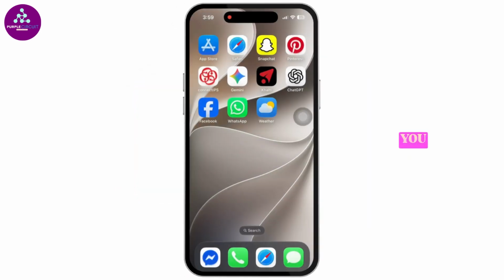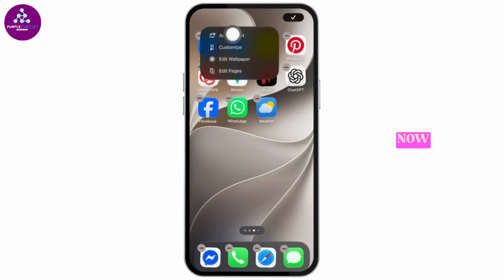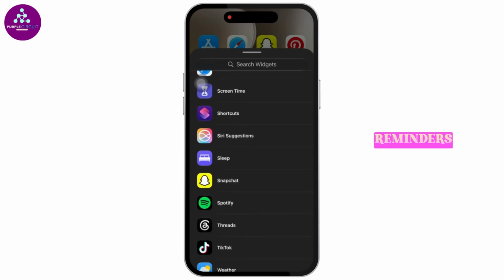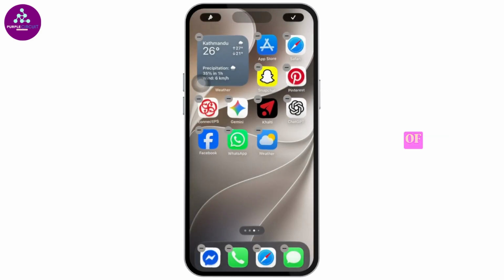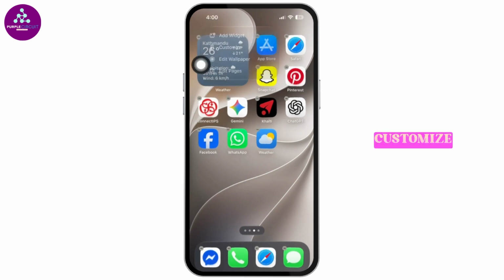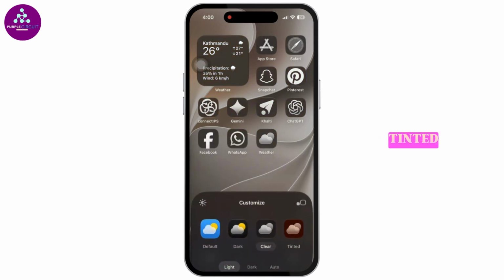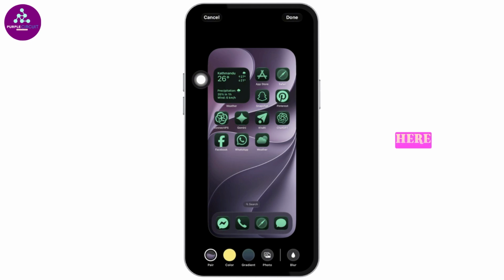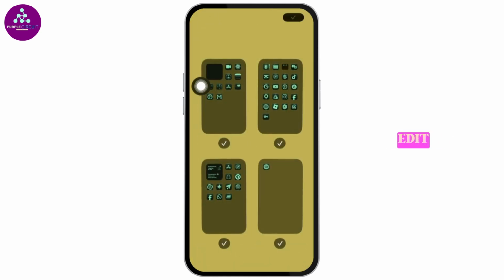How to Customize Your iPhone Home Screen (2026) | iPhone Home Screen Setup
Learn how to customize your iPhone Home Screen in 2026. This tutorial shows you how to rearrange apps, add widgets, customize app icons, change the Home Screen layout, and personalize your iPhone using built-in settings.

Follow these simple steps to create a cleaner and more personalized iPhone Home Screen on iOS.

Quick Tip: Long-press an empty area of your Home Screen to enter edit mode and quickly rearrange apps, add widgets, and customize your layout.

Timestamps

0:00 – Introduction
0:08 – Enter Home Screen Edit Mode
0:20 – Rearrange Apps
0:34 – Add Widgets
0:49 – Customize App Icons
1:04 – Change Home Screen Layout
1:18 – Final Customization
1:28 – Final Check